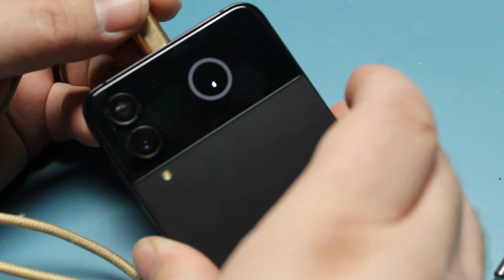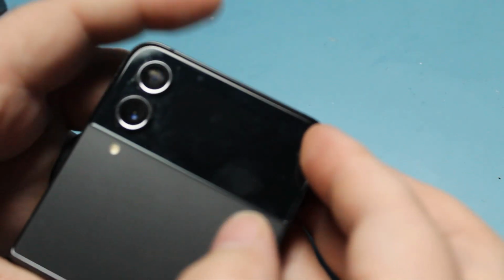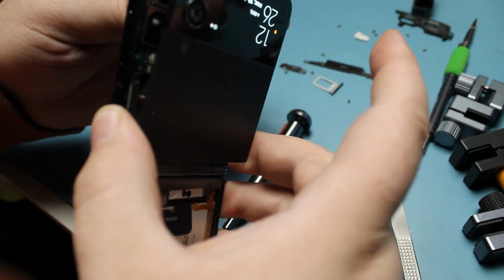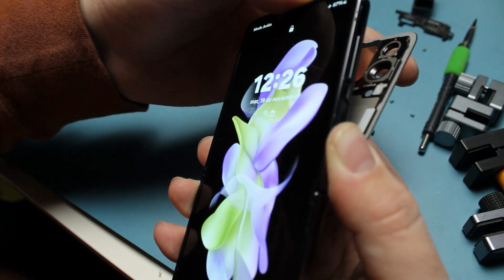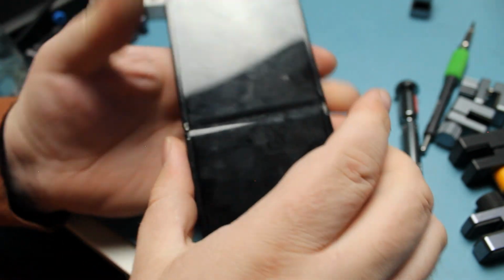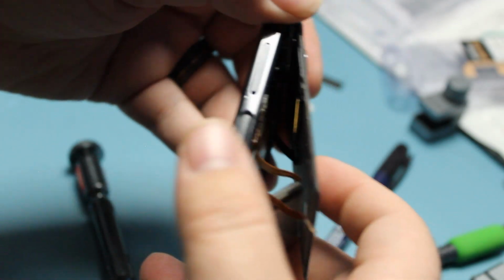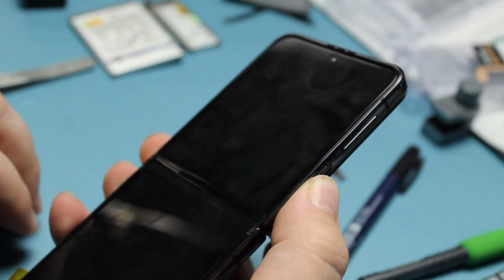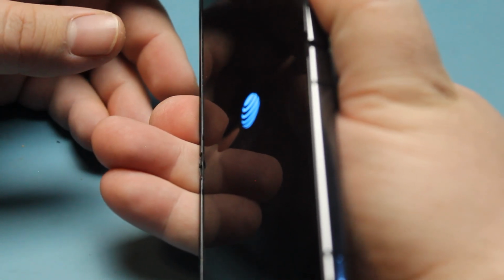Diagnosing a Samsung Z Flip 4 Blackout: Part 1 - Troubleshooting Techniques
Join us for part one of our in-depth diagnostic process as we address a common yet complex issue with the Samsung Z Flip 4: screen blackouts. In this professional tutorial, we examine the potential causes of this problem and guide you through the initial troubleshooting steps. This video is a must-watch for repair technicians looking to refine their diagnostic skills and adopt a systematic approach to resolving screen-related issues in foldable devices.